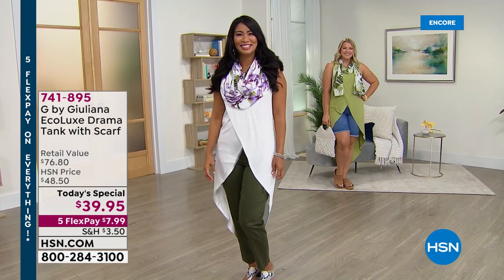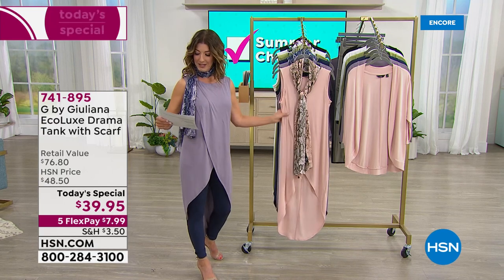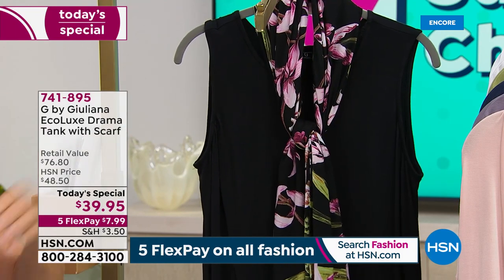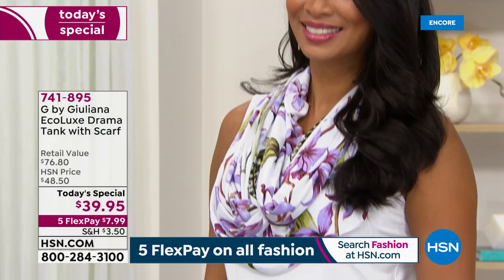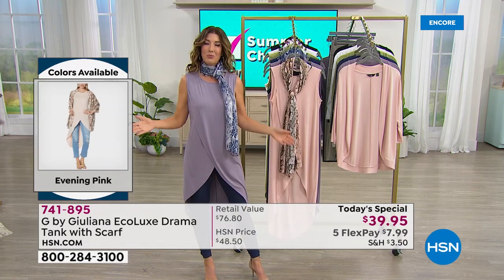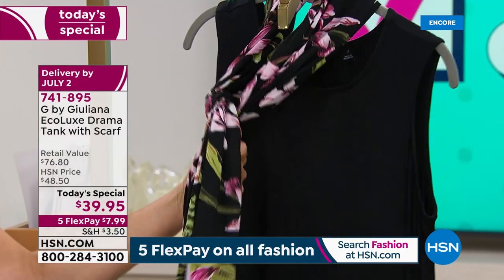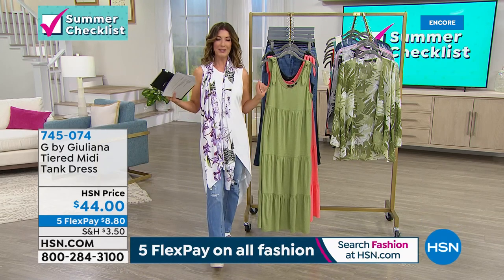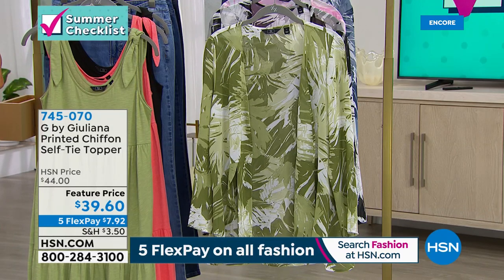HSN | G by Giuliana Rancic Summer Fashions 06.11.2021 - 06 AM